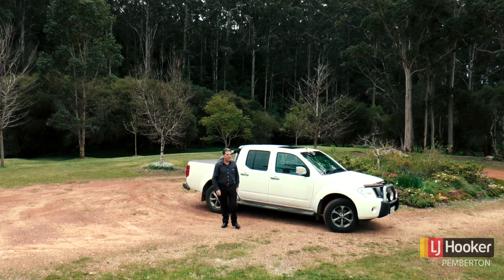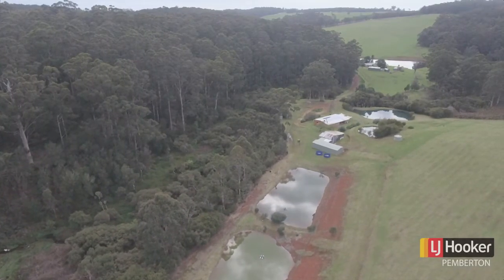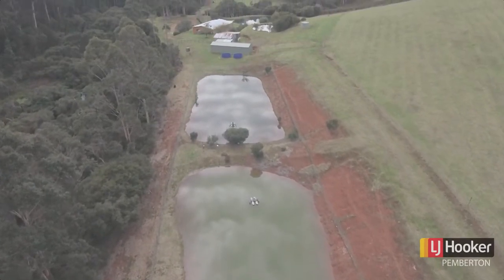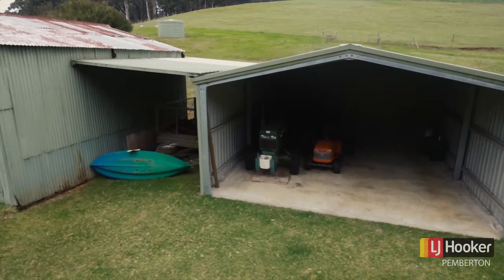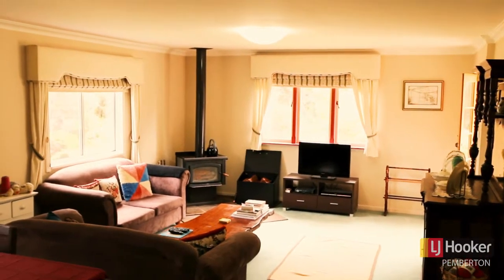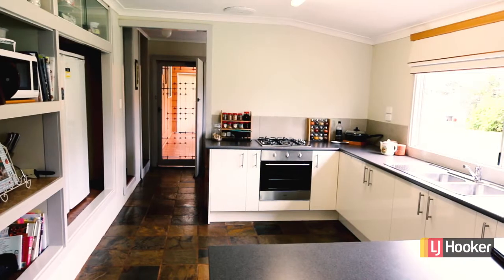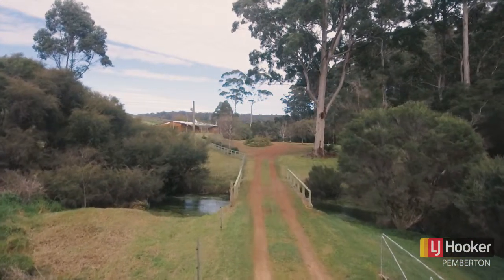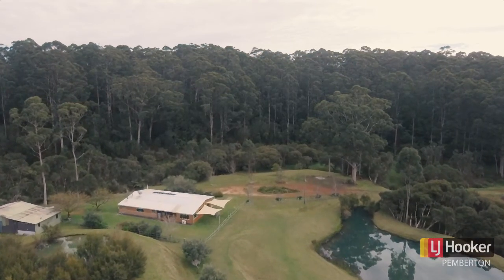LJ Hooker 11 Roberts Rd Pemberton